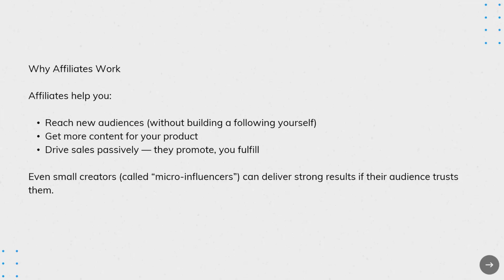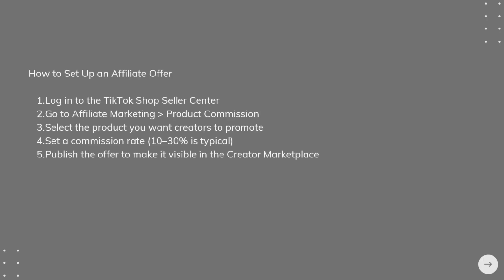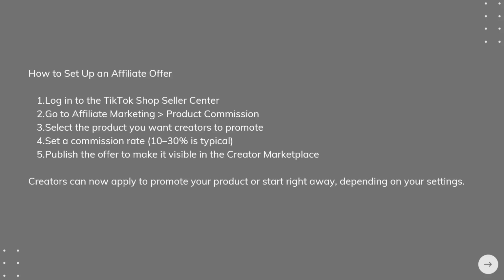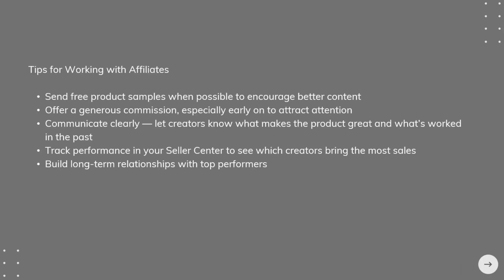How To Grow Your TikTok Shop Fast! | Part 7 /10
TikTok Shop course is changing the way people buy and sell online. Instead of sending customers to external websites, TikTok now allows users to purchase products directly within the app — turning entertainment into eCommerce.

If you get 200 likes we will upload Chapter 8 - TikTok Shop is changing the way people buy and sell online. Instead of sending customers to external websites, TikTok now allows users to purchase products directly within the app — turning entertainment into eCommerce.

DESCRIPTION:
Everyone's talking about TikTok Shop. But 97% of people are doing it WRONG.
I was broke, desperate, and had $200 left in my bank account. Then I discovered the TikTok Shop method that changed everything.

In this course, I'll reveal:

❌ Why posting random products KILLS your sales
✅ How to go viral WITHOUT showing your face
✅ The secret algorithm hack TikTok doesn't want you to know
✅ My exact script that converts 40% of viewers to buyers
This isn't theory. This is the EXACT system I used to:

Quit my 9-5 in 6 weeks
Build passive income while I sleep

The window is closing. TikTok Shop won't stay this easy forever.

💬 Comment "READY" if you're serious about changing your life
⚠️ WARNING: This course is NOT for people who:

Want to get rich without putting in work
Think success happens overnight
Aren't willing to follow the proven system

This IS for people who:
✓ Are ready to take massive action
✓ Want financial freedom
✓ Are tired of living paycheck to paycheck
Your transformation starts NOW. Are you in?